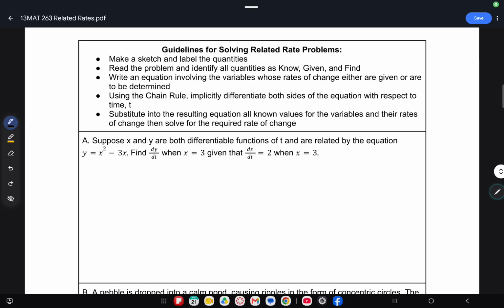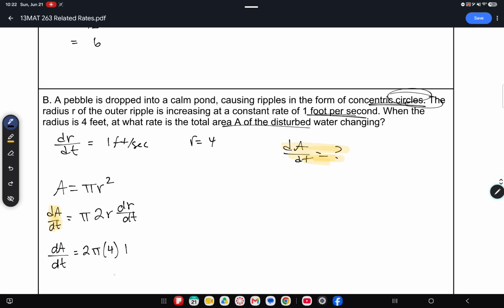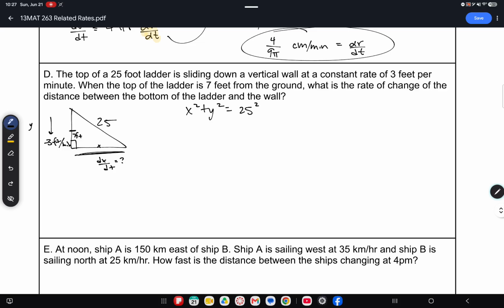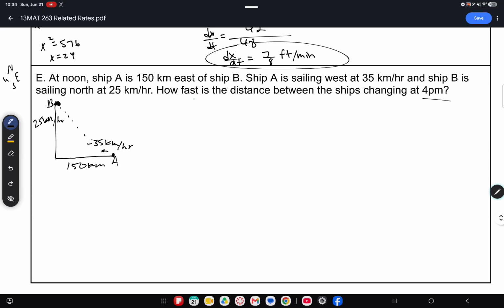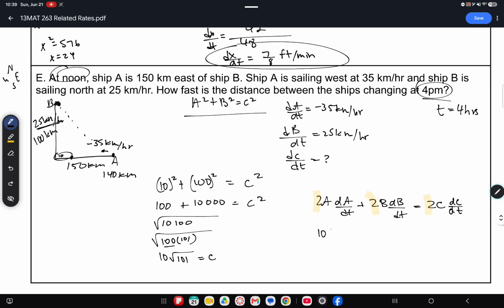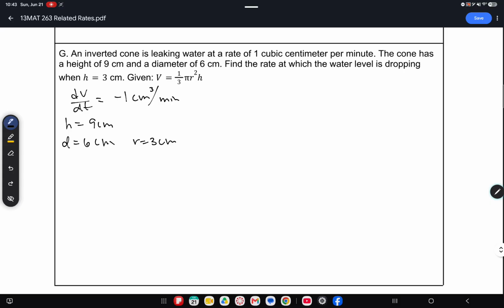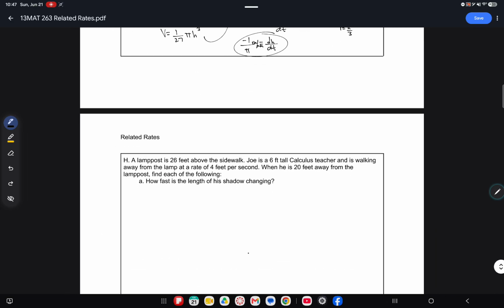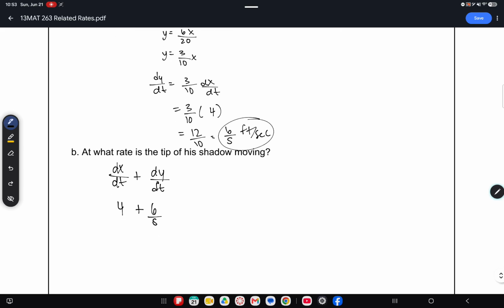MAT 271 Calculus 1: Related Rates